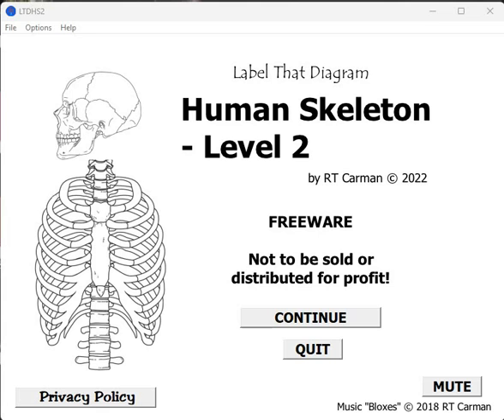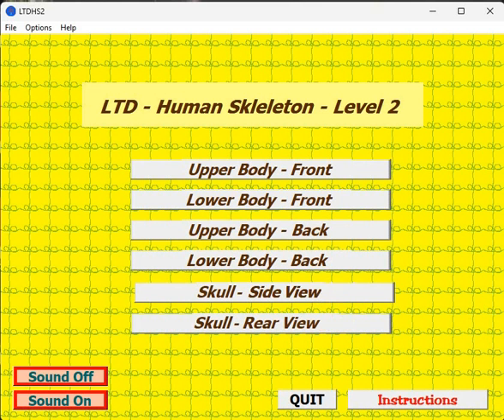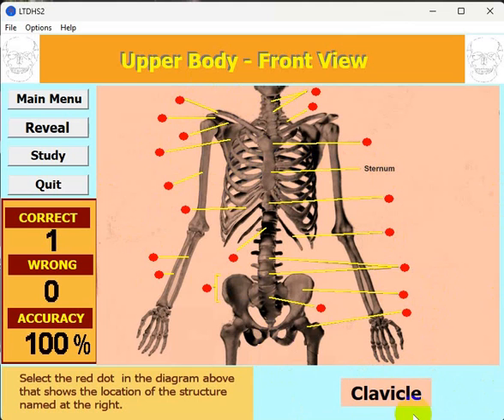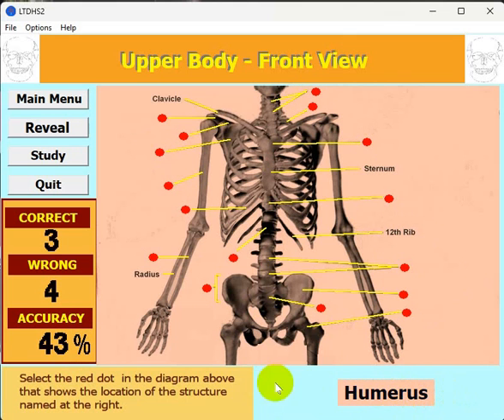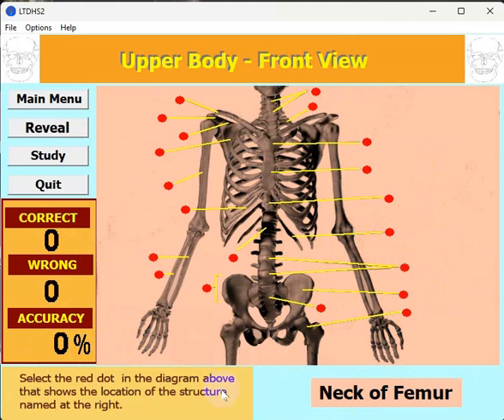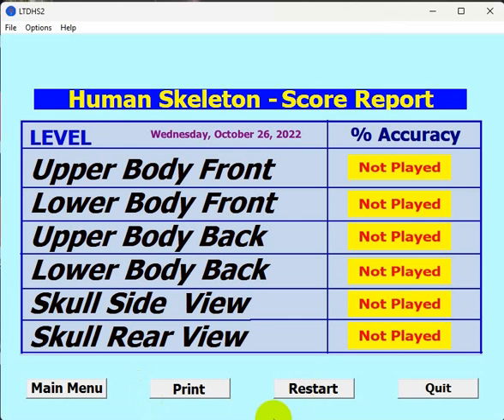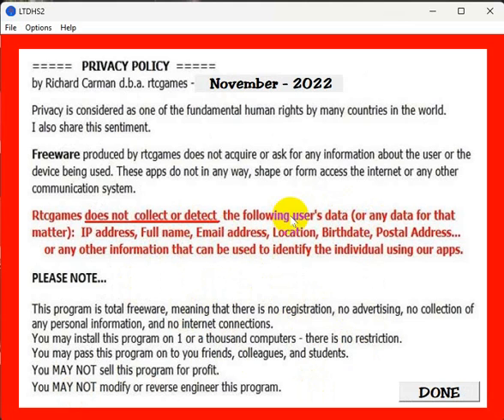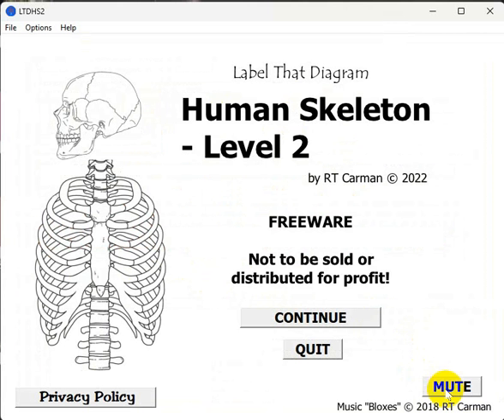LTD Human Skeleton 2 - MED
This is a Windows program and will run on versions 7 through 11.  This program lets the user practice naming and learning the bones of the human body.  It goes into more detail than my earlier program on this topic.
The program is 100% free and can be installed on as many computers as you like and can be given freely to other people. The only restrictions are that it is not distributed for profit and it is not modified in any way.
The zipped setup program can be downloaded from these sources.